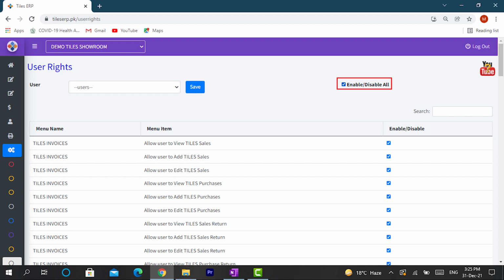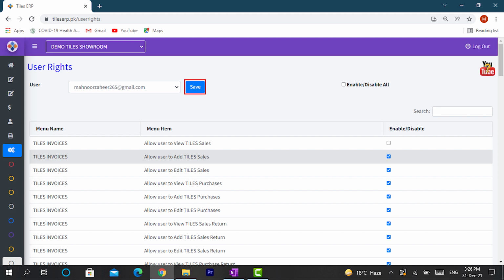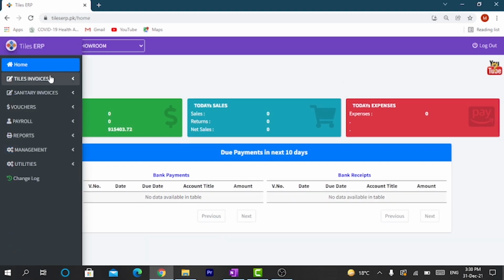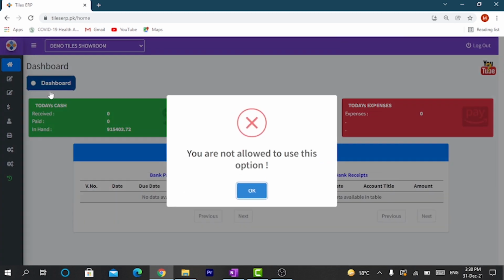MyAccounts User Rights (Eng)